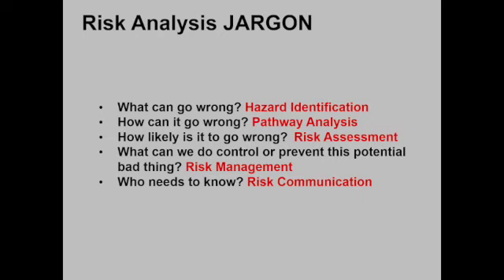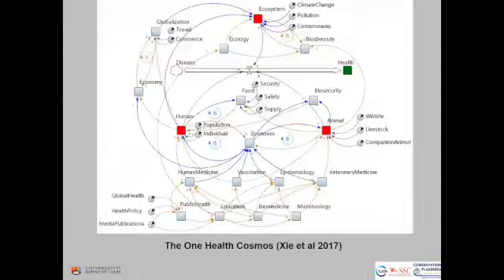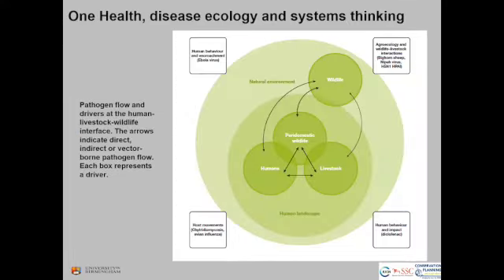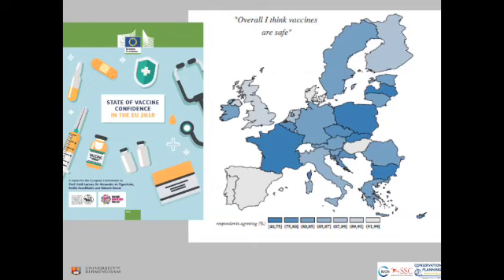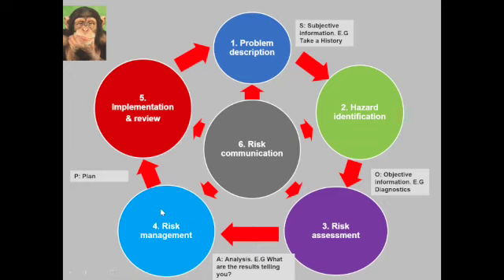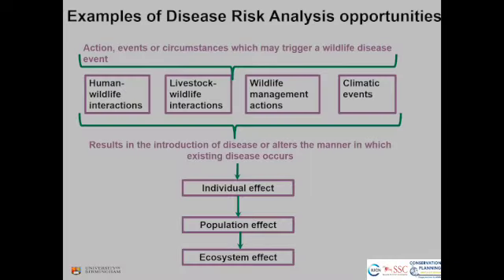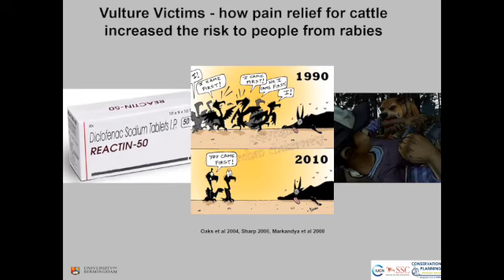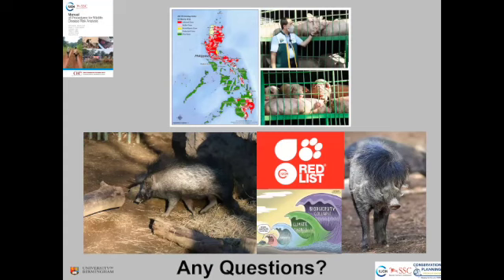The IUCN Manual of Procedures for DRA